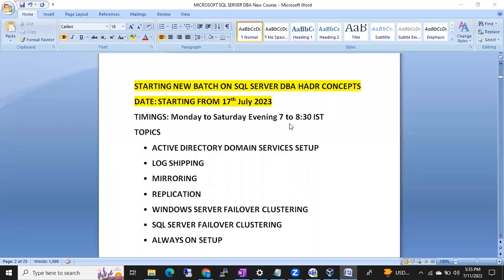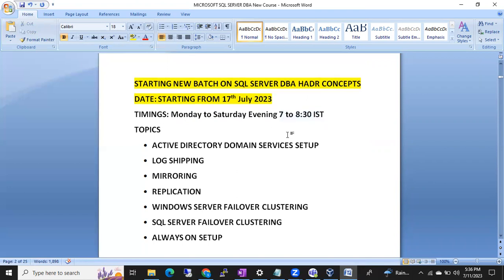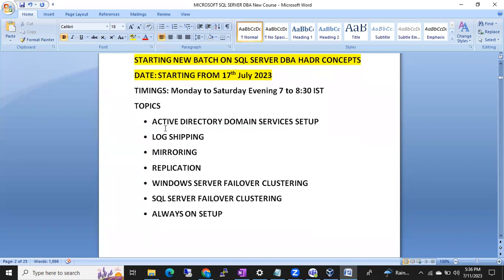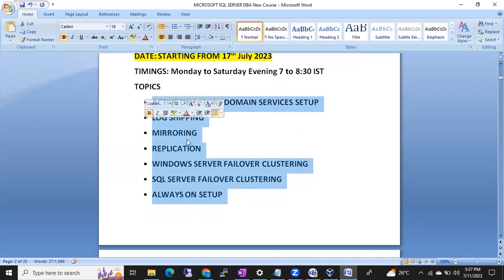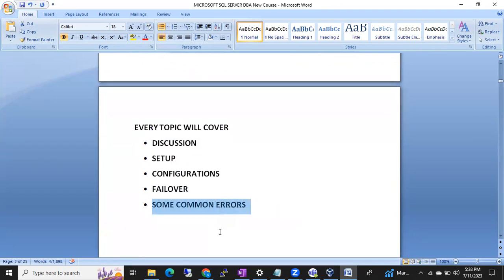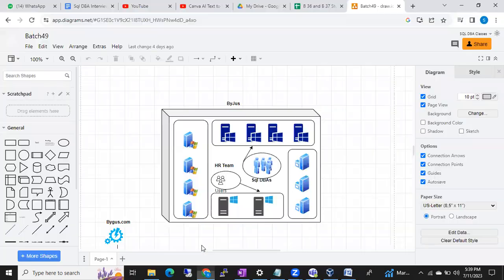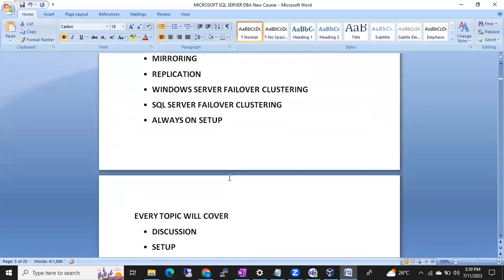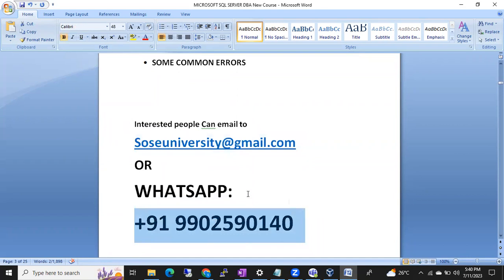STARTING New BATCH ON MS SQL DBA HADR CONCEPTS from 17th July || CONTACT: +91 9902590140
If anyone is looking for Sql DBA, Azure Sql DBA Training, PowerBi, Tableau, Oracle DBA, Linux, Azure and AWS DevOps Trainings and Online Job Support, Interview Support, Videos, Notes Please Whatsapp me @ 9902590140 or Send an Email to